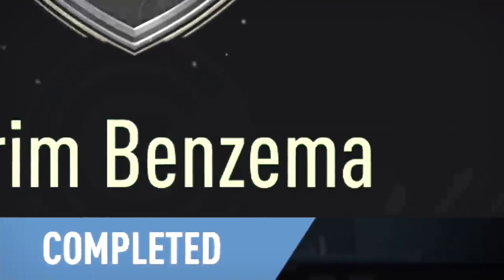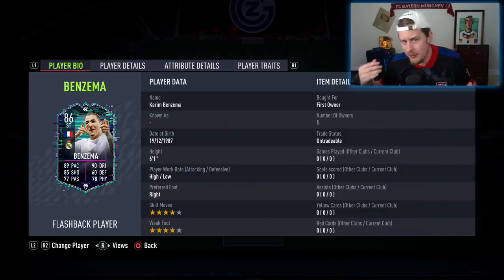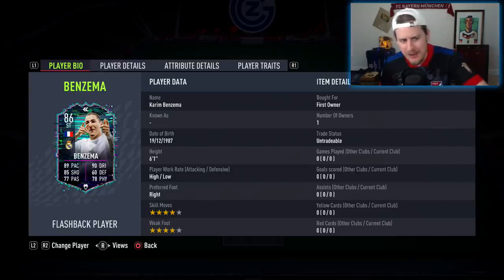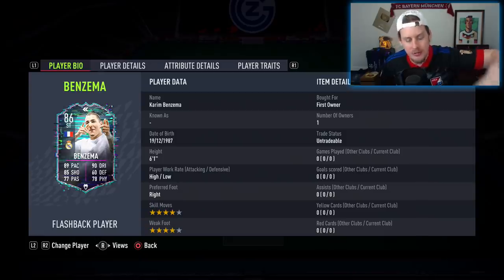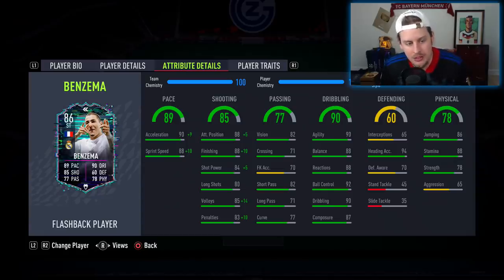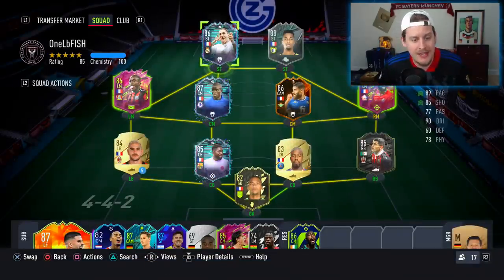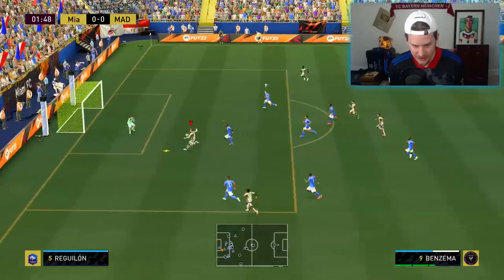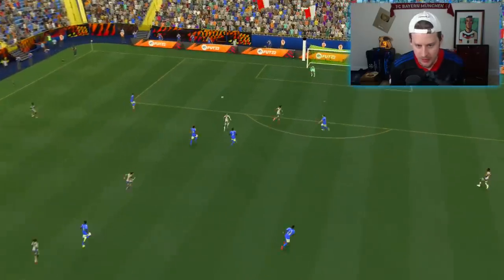OMG Benzema but with PACE! 86 FLASHBACK Benzema Review! FIFA 22 Ultimate Team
FIFA 22 86 FLASHBACK BENZEMA PLAYER REVIEW